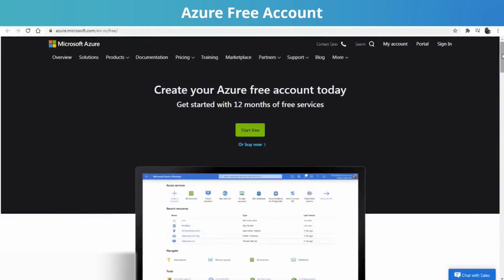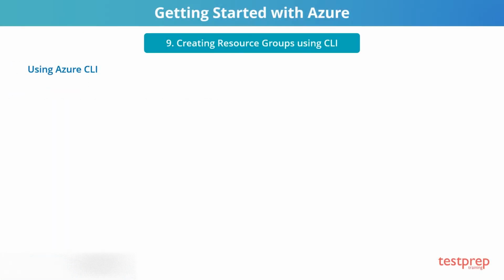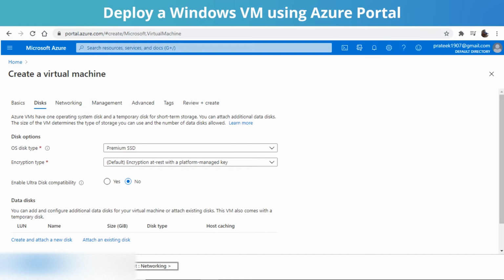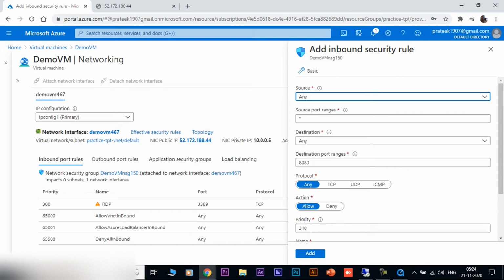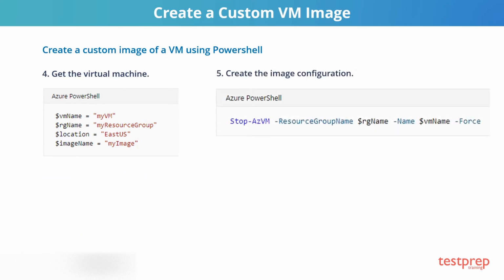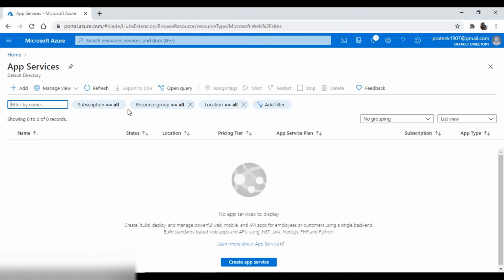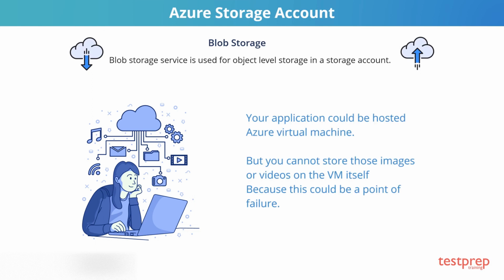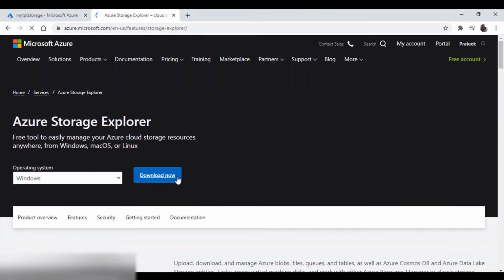AZ-204 Tutorial | Developing Solutions for Azure | Exam Prep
Developing Solutions for Azure | AZ-204 Practice Tests & Exam Prep

Topics Covered:

1. About AZ-204 Exam
2. Azure Portal
3. Azure CLI & Powershell
4. Azure Resources & Resource Groups
5. Azure Subscriptions
6. What is a Virtual Machine
7. How to Deploy An Azure Virtual Machine using Azure Portal
8. How to install Internet Information Services (IIS) on your virtual machine
9. Creating a Custom Virtual Machine Image
10. ARM Templates
11. Azure App Service
12. Deploy an App on Azure App Service
13. Azure Storage
14. Create an Azure Storage Account
15. Azure Active Directory
16. Create a tenant in azure active directory
17. Azure Monitor